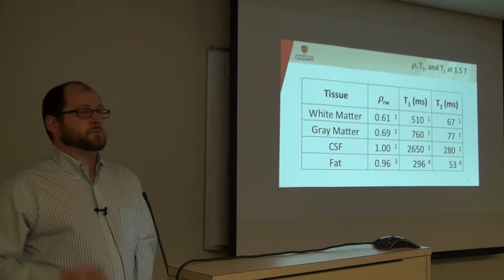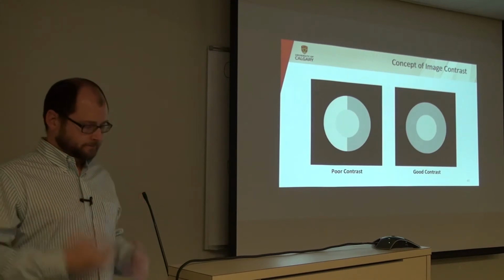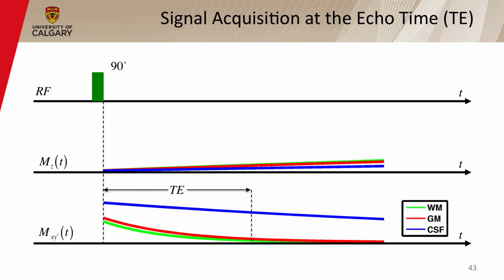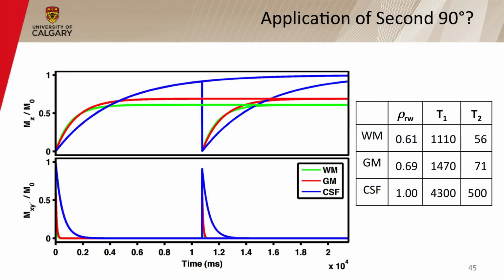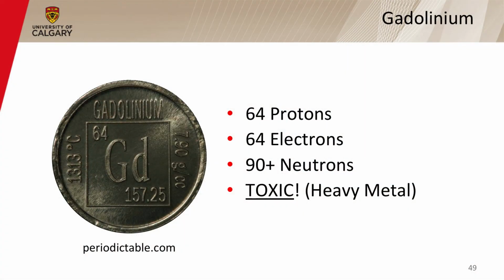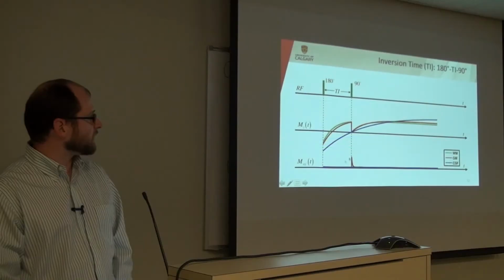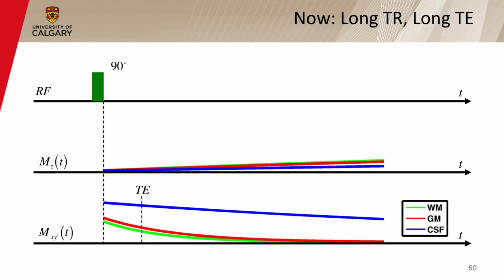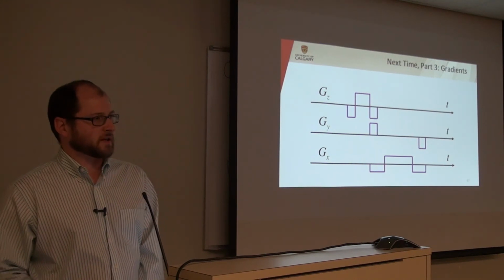MR Physics Ep 2 P 2